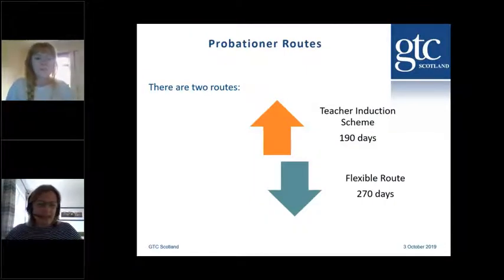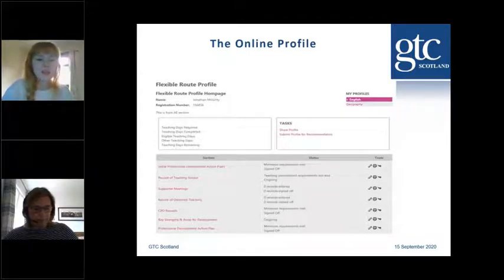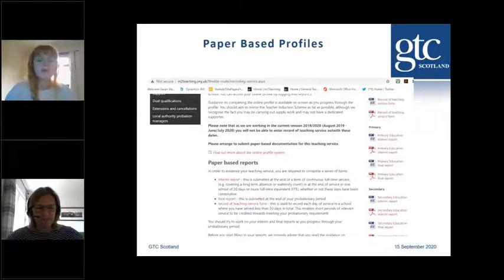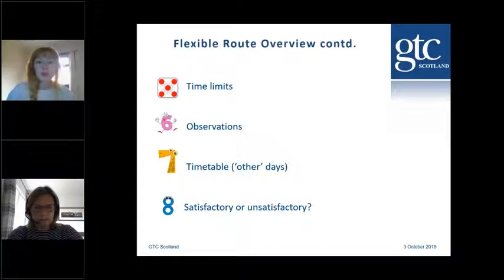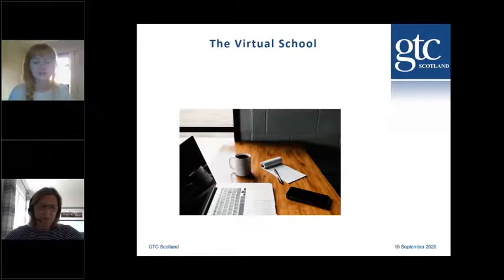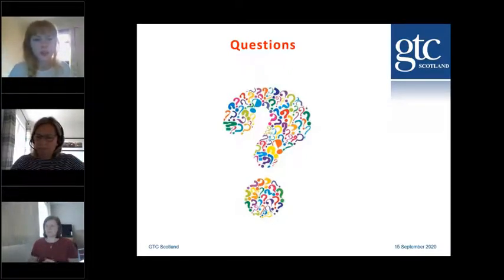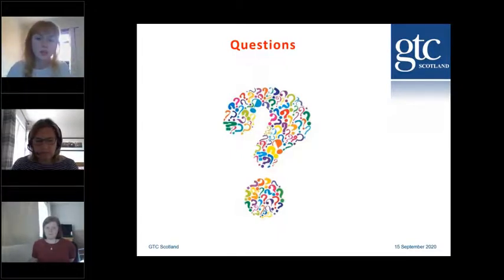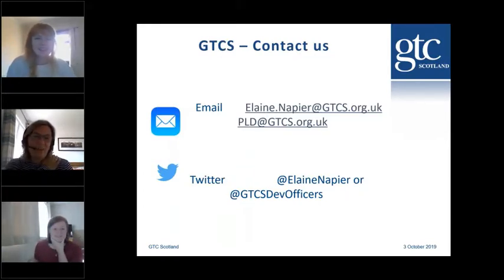Supporting Flexible Route Probationers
Sarah Stevenson and Cecilia Nunn give an overview of the Flexible Route and how supporters can best help their probationers.